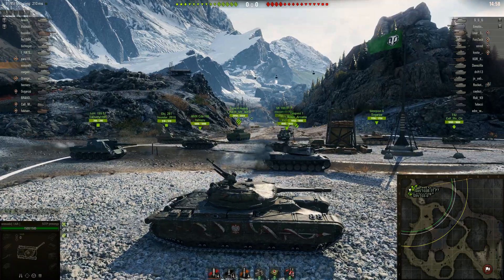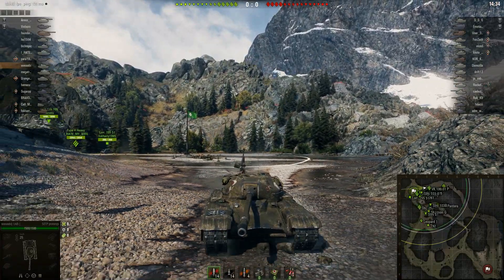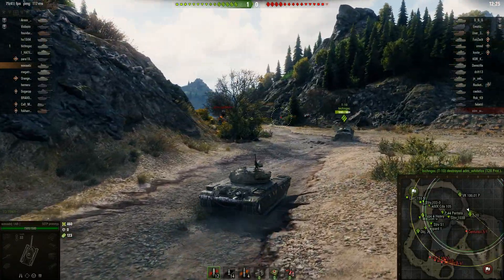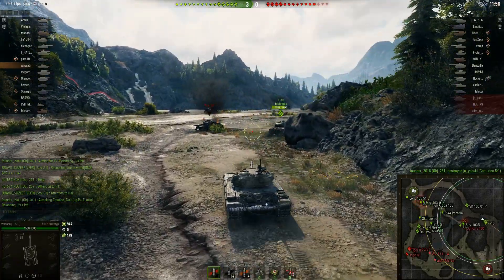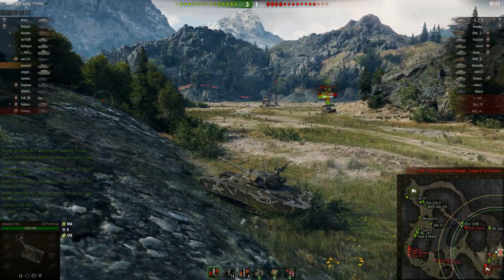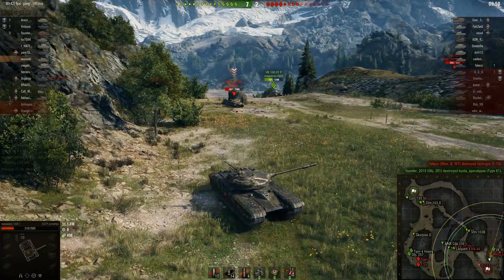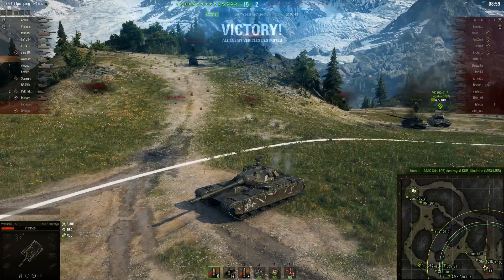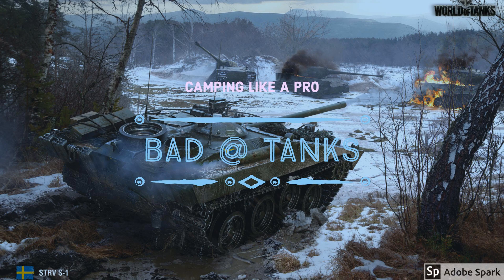World of Tanks 50TP prototyp Mountain Pass North Spawn